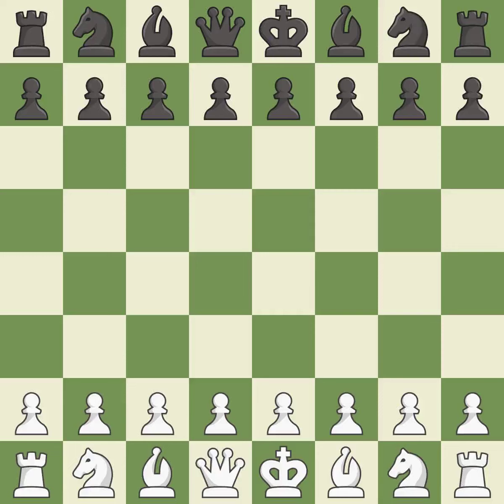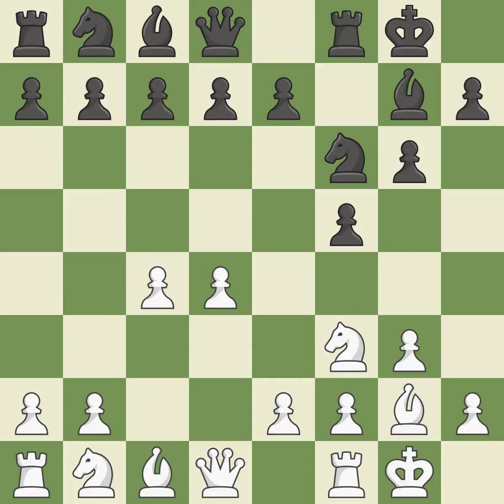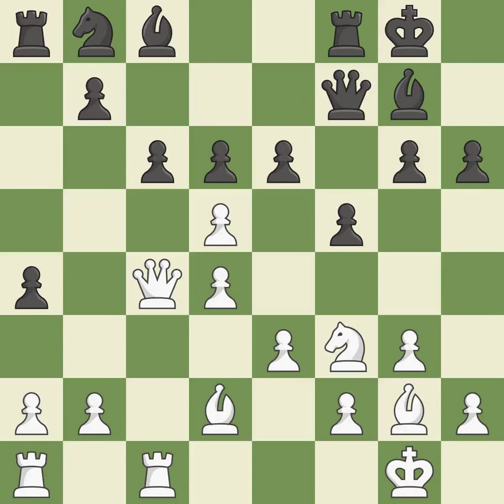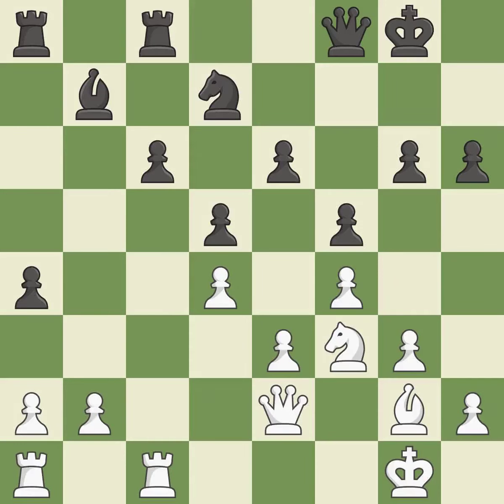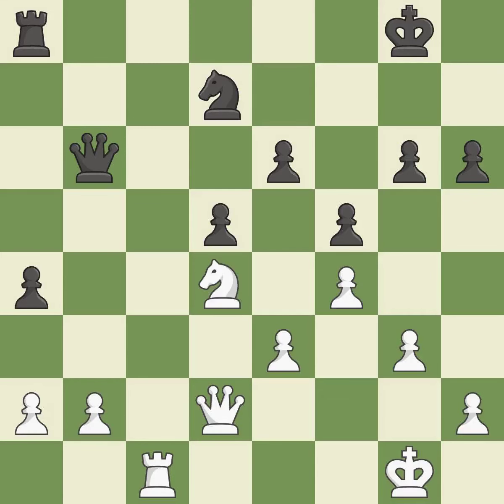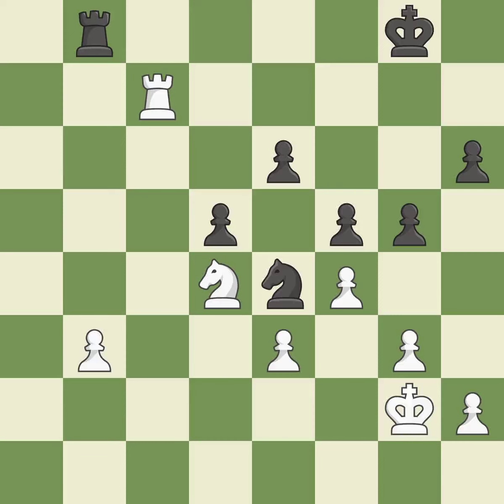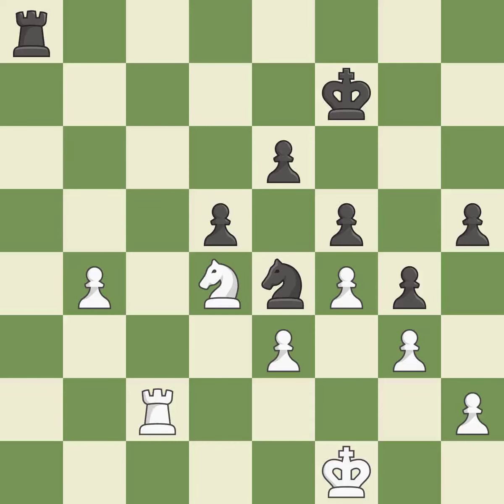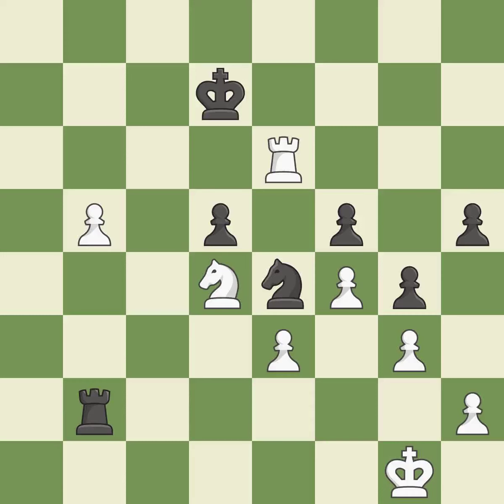White Rapport, R., Black Zherebukh, Y.,Dutch Defense: Leningrad, Main Line, 5...O-O 6.O-O d6 7.Nc3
Dutch Defense: Leningrad, Main Line, 5...O-O 6.O-O d6 7.Nc3 Qe8 8.Nd5, Event 48th Groningen Open A, Site Groningen NED, Date 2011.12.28, Round 7.1, White Rapport, R., Black Zherebukh, Y., Result 1/2-1/2, ECO A87, WhiteElo 2534, BlackElo 2594, PlyCount 104, EventDate 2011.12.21, EventType swiss, EventRounds 9, EventCountry NED, Source Mark Crowther, SourceDate 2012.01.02, WhiteTeamCountry QAT, BlackTeamCountry JOR